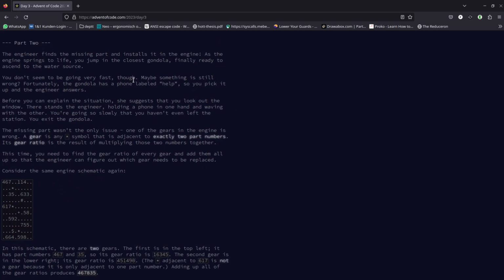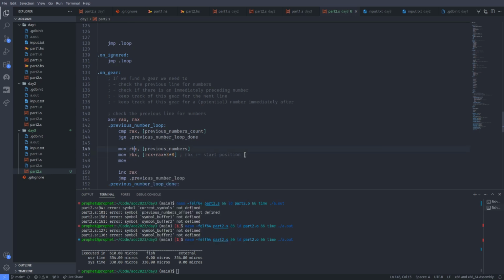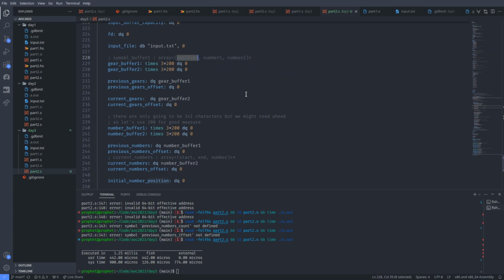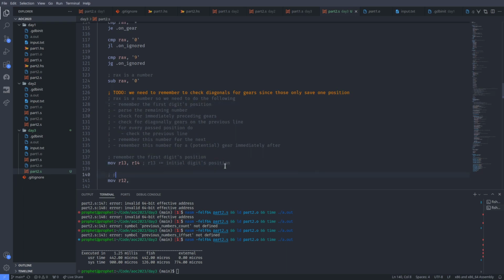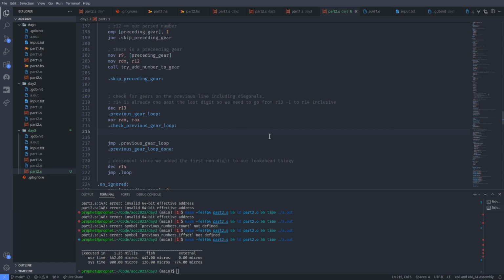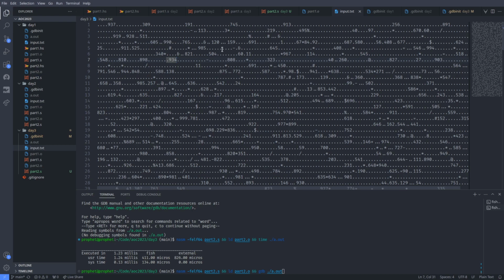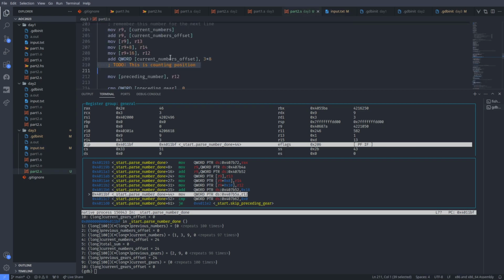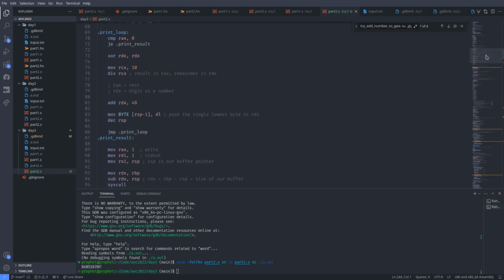Advent of Assembly Day 3 Part 2